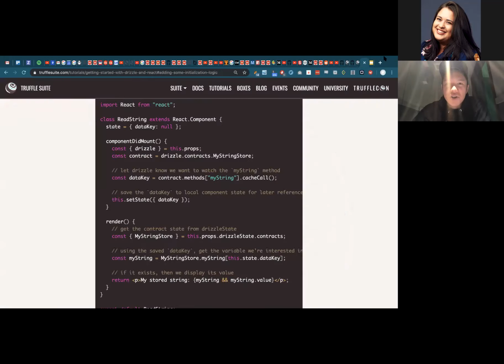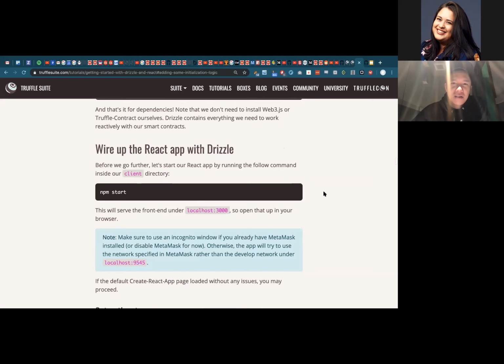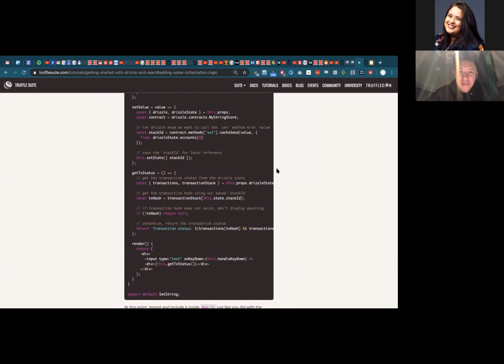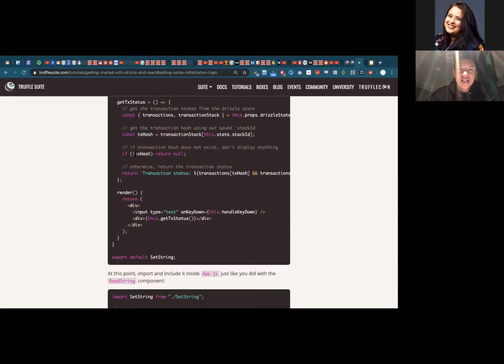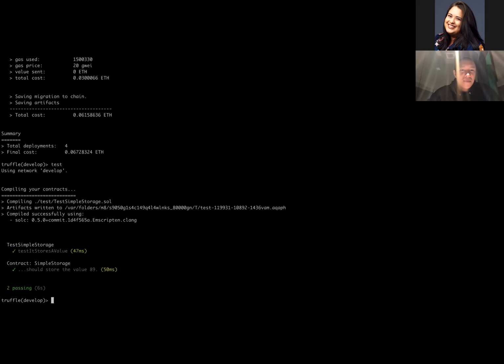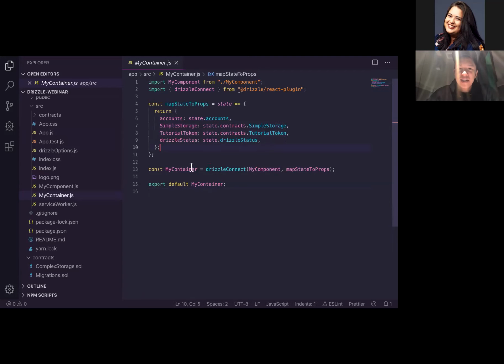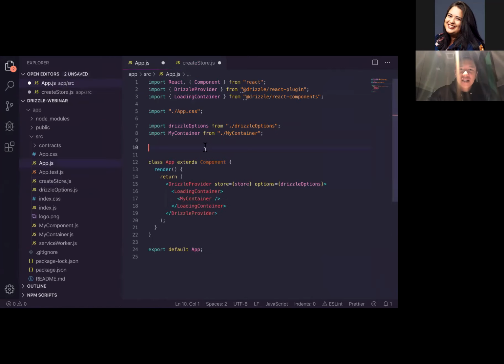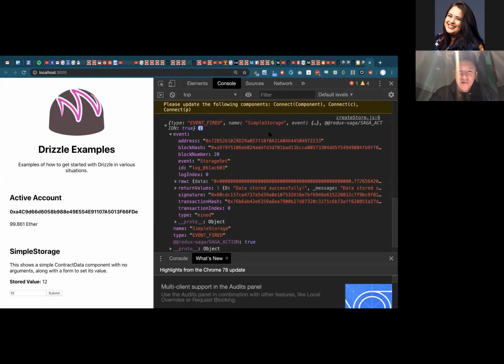All About Drizzle 1.5 Webinar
Adrian Li, Software Development Lead at Truffle, shares the newest features in Drizzle!